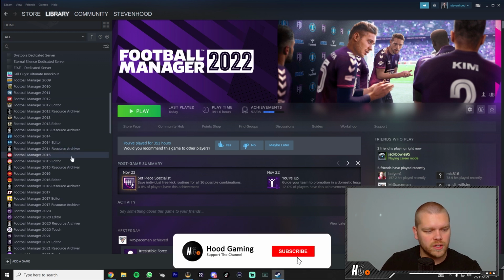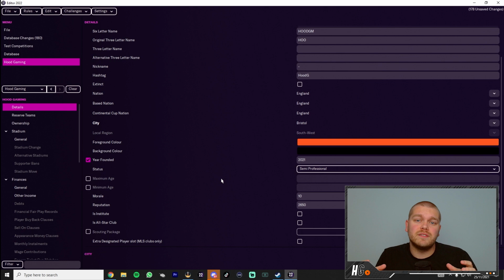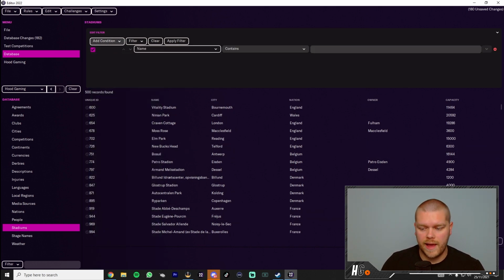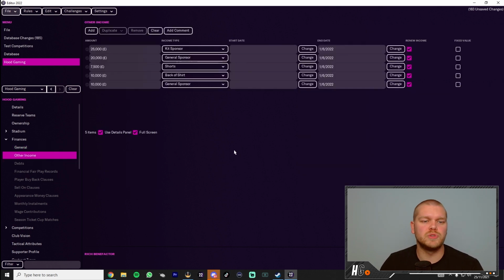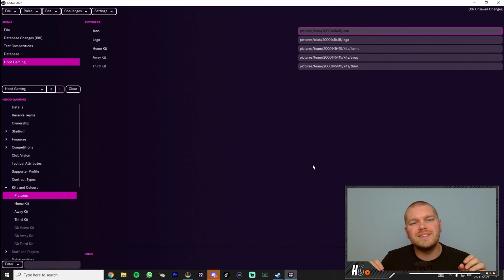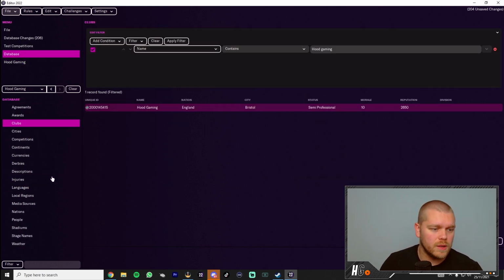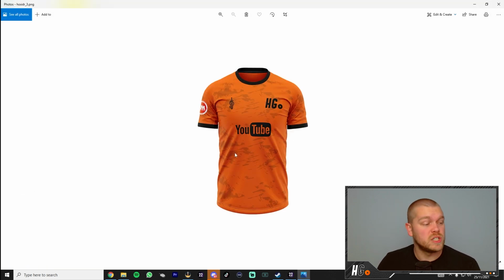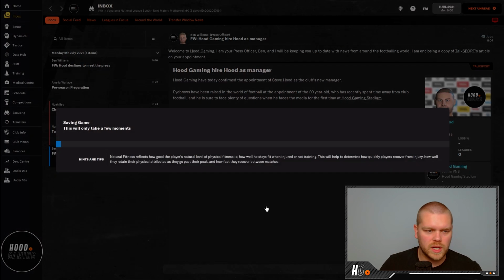HOW TO CREATE YOUR OWN CUSTOM CLUB IN FM22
In this video, I show you how to make your fully custom Football Manager 2022 club using the FM Pre-Game editor.

►Video Timecodes:

0:00 Intro
1:00 Downloading the FM22 pre-game editor
2:27 Creating your own club in FM22
29:27 Custom graphics in FM22
34:19 Loading your custom database

𝘼𝙗𝙤𝙪𝙩 𝙈𝙚